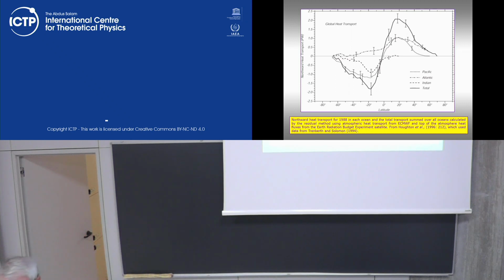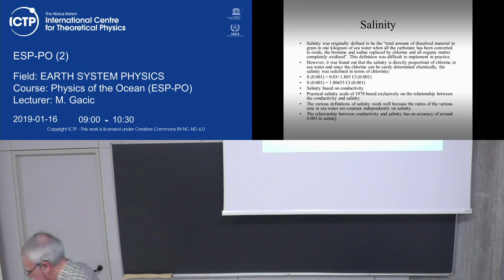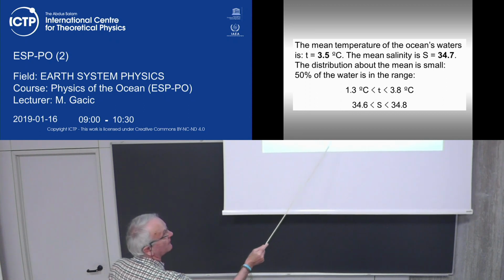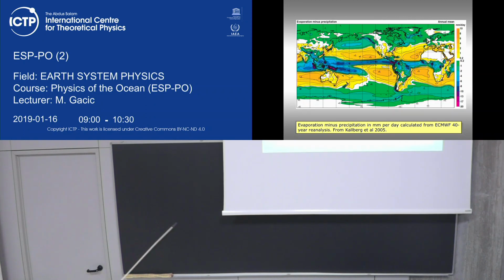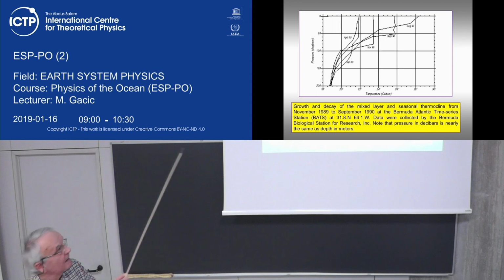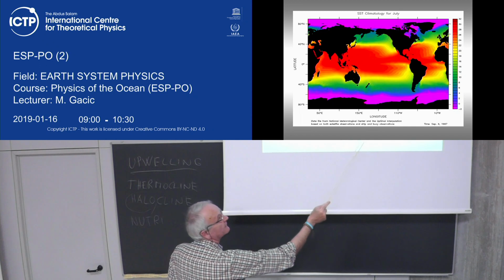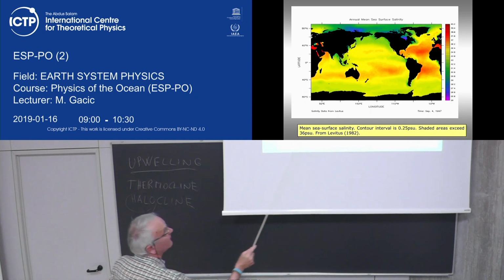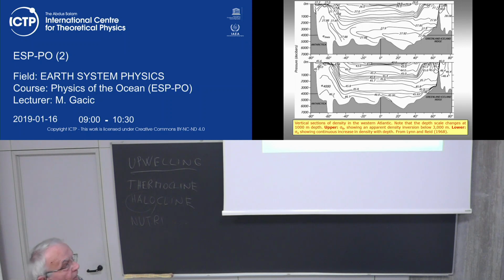Physics of the Ocean (ESP-PO) Lecture 2